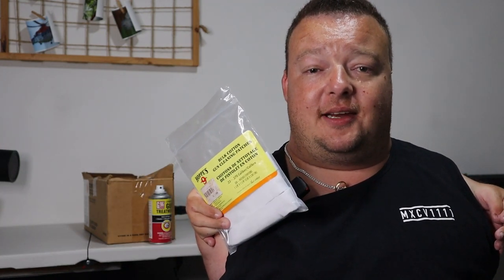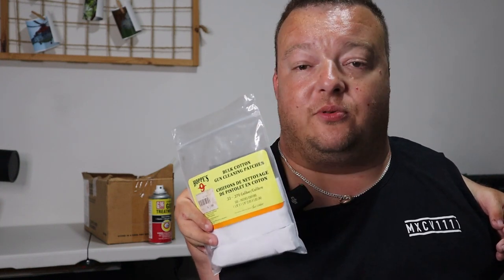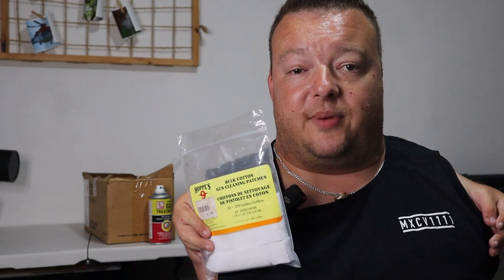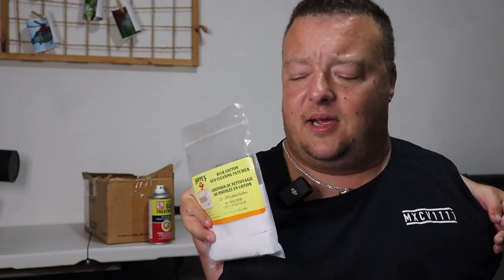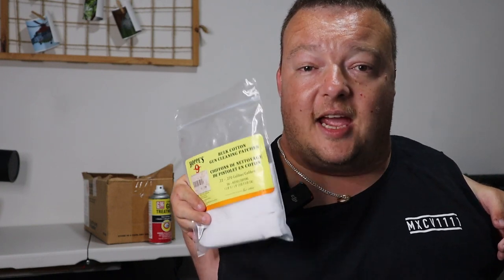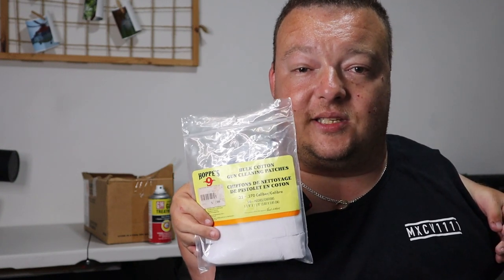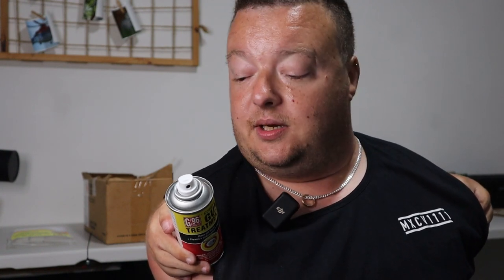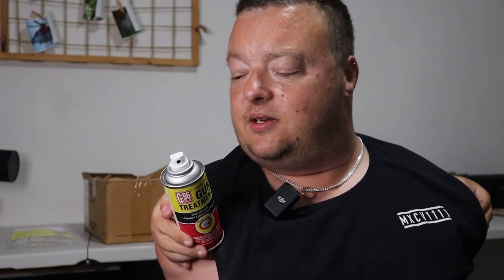The BEST Rifle Cleaning Equipment (Essentials only)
Benchrest rifle cleaning equipment 2024. Looking for the best benchrest rifle cleaning equipment for 2024? Look no further! In this video, we'll review top rifle cleaning products and tools to help you maintain your rifle for optimal performance. From solvents to brushes, we've got you covered! Keep your rifle clean and accurate with these top picks for 2024.

Welcome to our latest video where we dive into the world of benchrest shooting.👍 Don't forget to like, subscribe, and hit the notification bell to stay updated on our latest videos! Share your thoughts and experiences in the comments below. Happy shooting! 🔫🎯